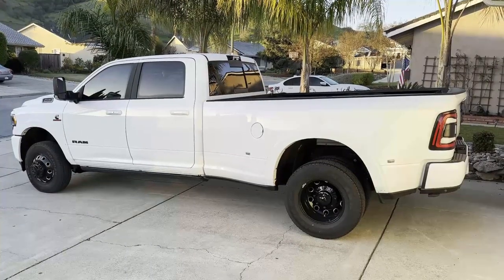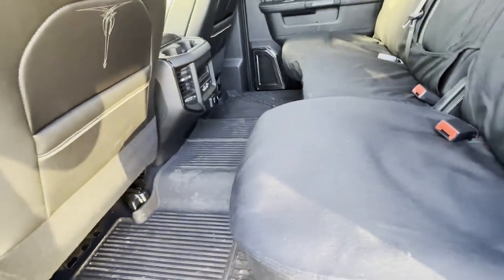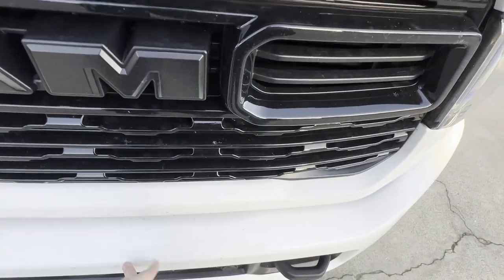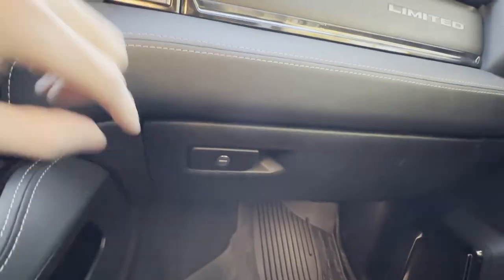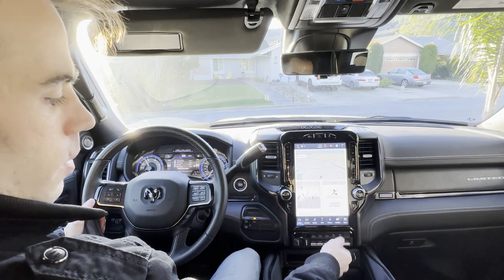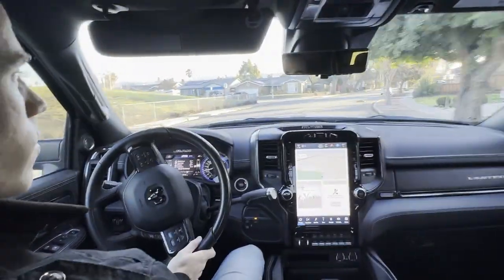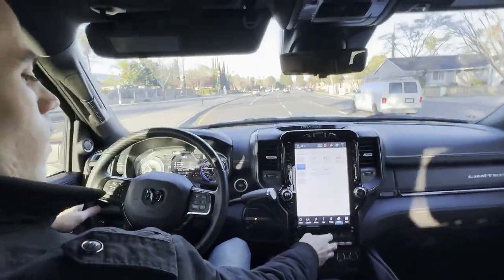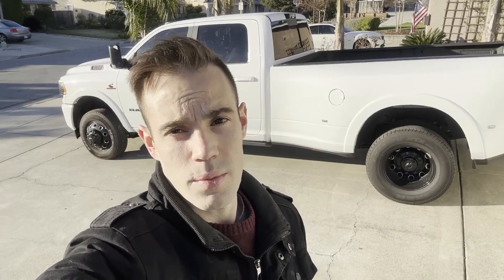2022 Ram 3500 Dually High Output Review & Drive!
Hey Guys and welcome back to the Garage.  In this week's video I had the opportunity to review my Uncle's absolute dream truck and what a dream it is!